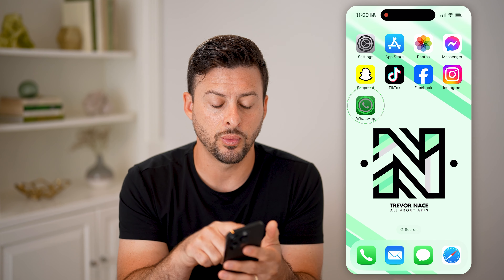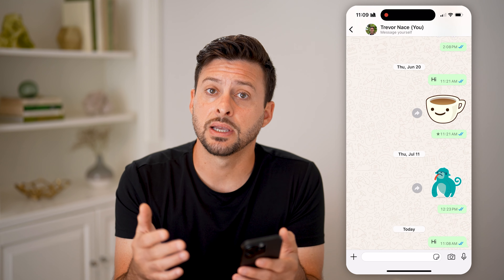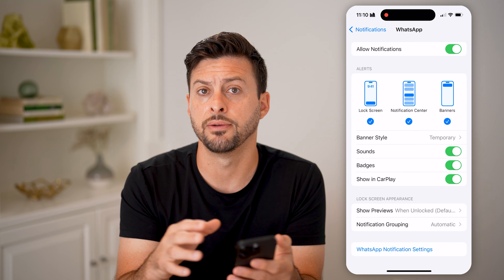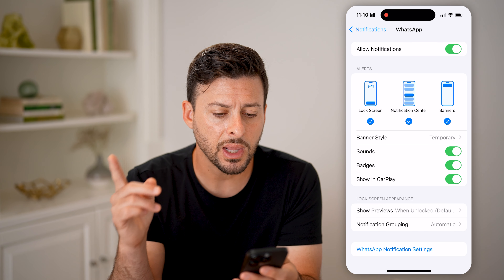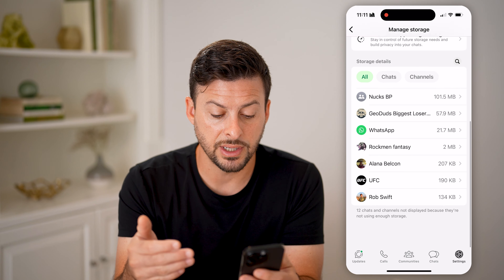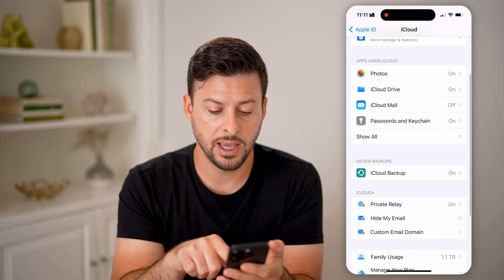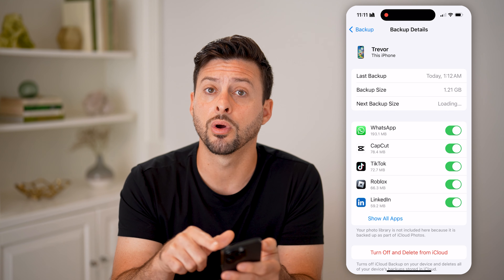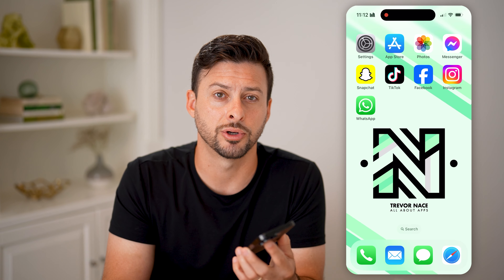How To Check Unsent Messages In WhatsApp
Here's how to check unsent messages in WhatsApp so you can see which chats were in the process of being sent, or were saved to be sent later.